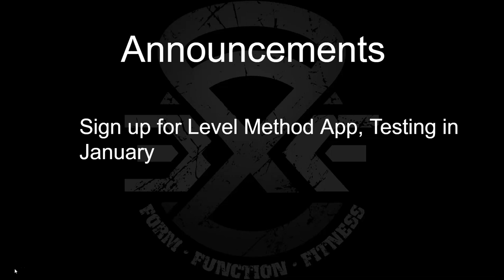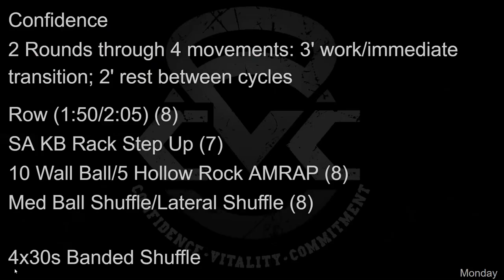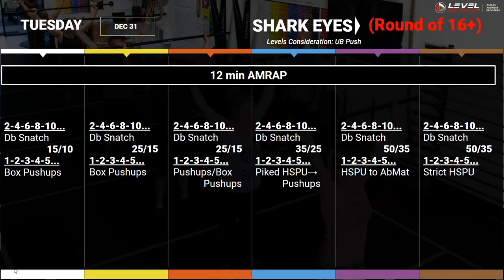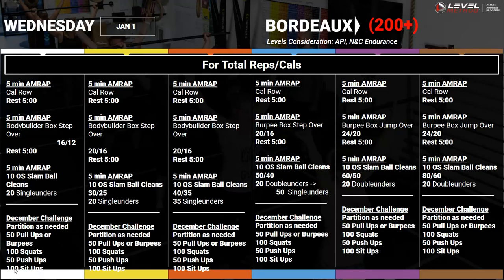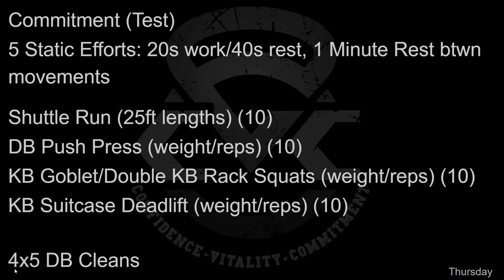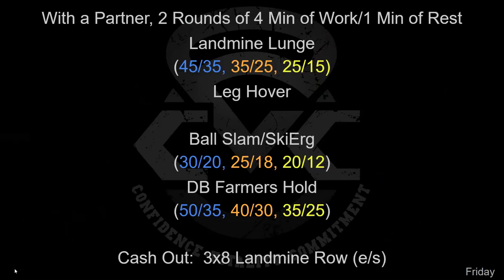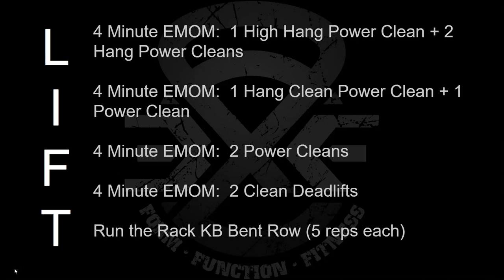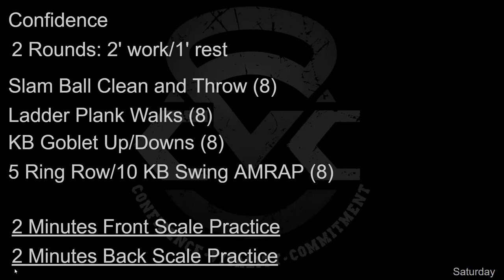Week of Dec 31st Members